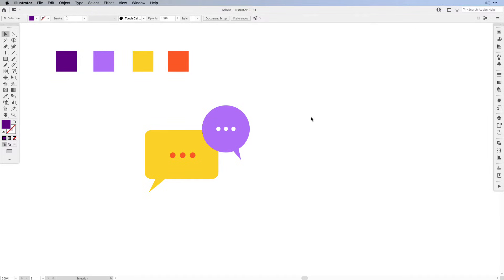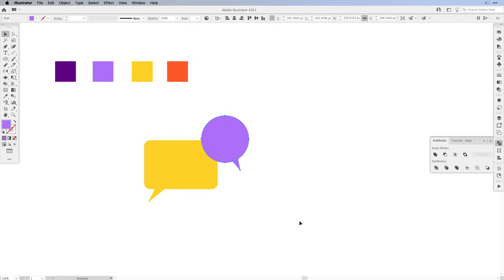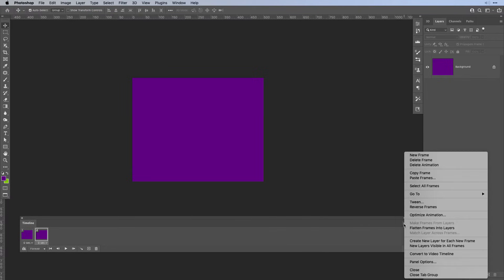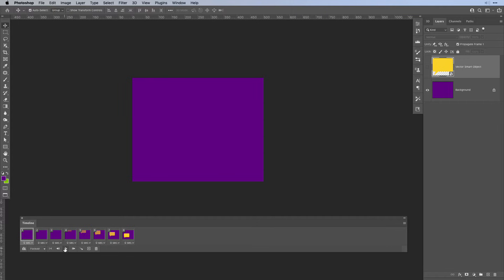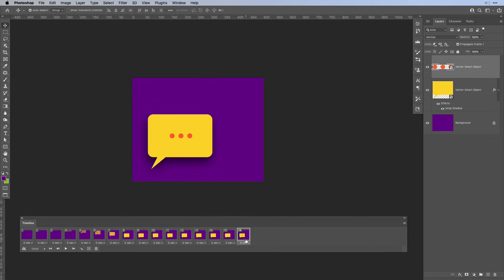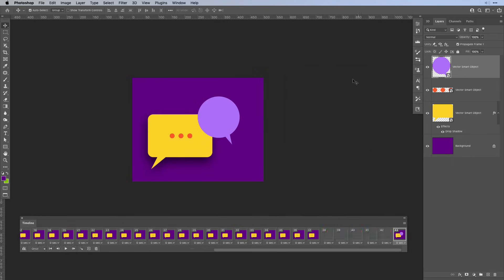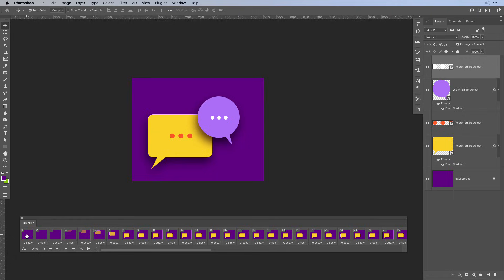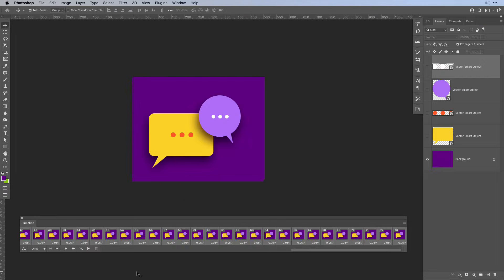How To Make Animated GIFs with Photoshop and Illustrator [2021 Tutorial]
In this tutorials we'll make animated GIFs with Photoshop and Illustrator with moving parts, fade ins and drop shadows and smooth transitions. We'll create the speech bubbles in Illustrator 2021 and then copy the assets over to Photoshop 2021 for the animation. We'll use the stop or frame animation in the Timeline window and add each step frame by frame. You'' learn an easy way of creating smooth transitions and movements and even how to fade in and out drop shadows and elements.

COLOR HEX CODES:
Purple
Lavender
Yellow
Orange